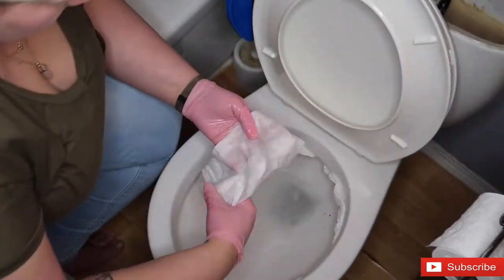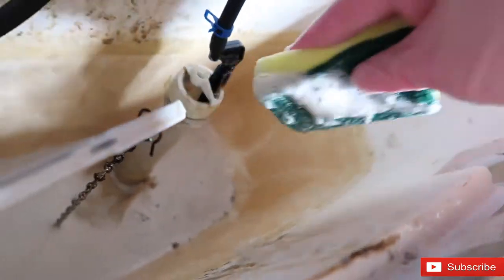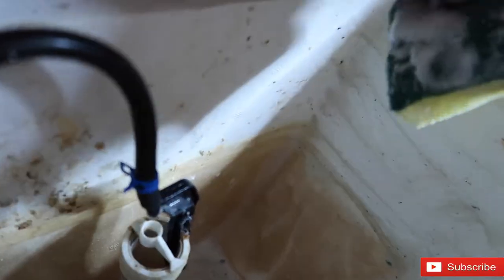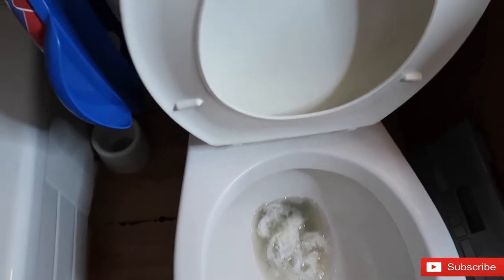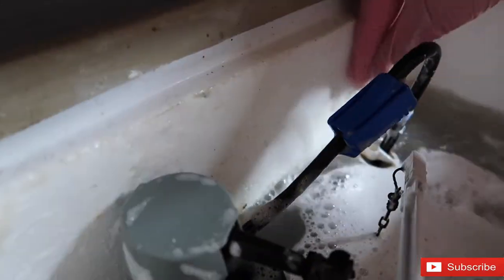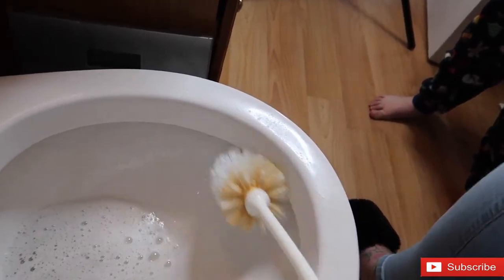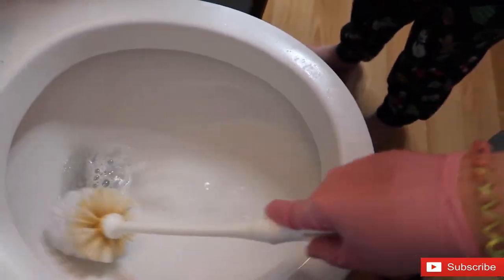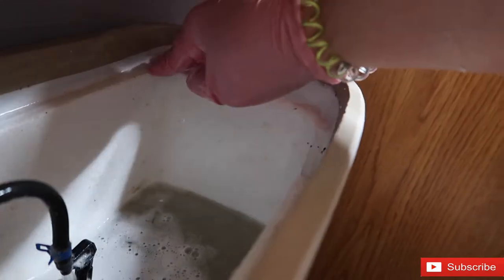Put TIDE in your TOILET and WATCH what happens!! (Bathroom Cleaning Hacks)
Put TIDE in your TOILET and WATCH what happens!! (Bathroom Cleaning Hacks) Hey guys! In today's video, I'm showing you an amazing toilet cleaning hack using TIDE laundry detergent! You will be AMAZED at the result!

// ABOUT ME
Hey guys! My name is Holly and I'm a stay at home mom and home daycare provider in Canada who is trying to improve her life in all aspects! On this channel, we talk about the Law of Attraction, and self improvement along with a ton of cleaning inspiration, cooking videos, and so much more!

*YOUTUBE GEAR:
//RING LIGHT
//ADJUSTABLE PHONE RING LIGHT

*KITCHEN GADGETS:
//KITCHENAID STAND MIXER IN BOYSENBERRY
//KITCHENAID FLEX EDGE BEATER ATTACHMENT
//KITCHENAID POURING SHIELD
//KITCHENAID PASTA PRESS ATTACHMENT
//KITCHENAID DOUGH HOOK ATTACHMENTS
//KITCHENAID FOOD PROCESSOR IN EMPIRE RED

*HEALTH AND BEAUTY PRODUCTS:
//COLLAGEN PEPTIDES POWDER
//NATURE'S BOUNTY HAIR SKIN AND NAILS VITAMINS
//WEBBER NATURALS BIOTIN VITAMINS
//ELIZABETH GRANT 24 COLLAGEN CREAM
//ELIZABETH GRANT COLLAGEN SERUM
//ELIZABETH GRANT TORRICELUMN CREAM
//MARC ANTHONY GROW LONG HAIR MASK
//ELIZABETH GRANT FACE MASKS

*SHOP WITH RAKUTEN AND GET CASH BACK! SIGN UP FOR RAKUTEN WITH MY LINK AND START EARNING CASH BACK ON ALL OF YOUR ONLINE PURCHASES!